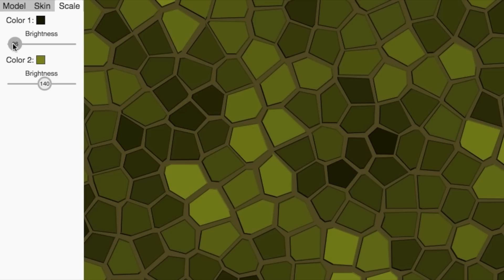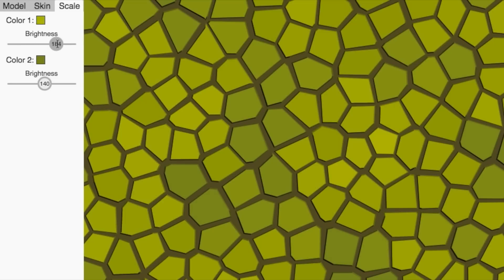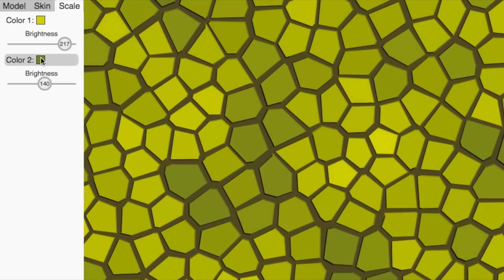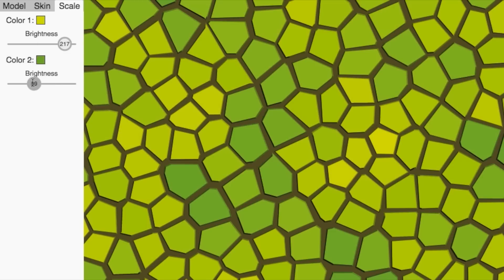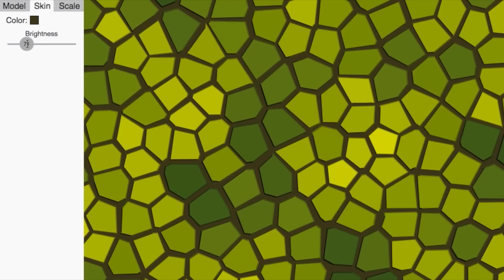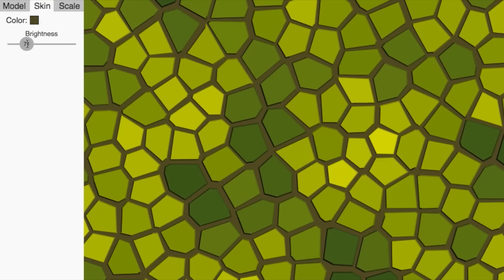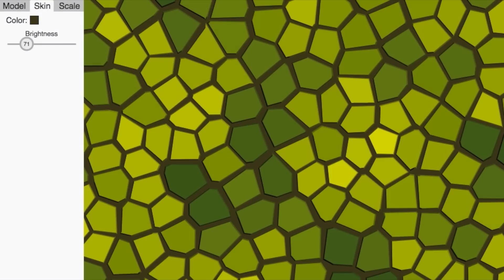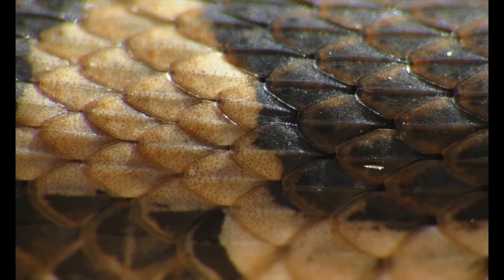Looking at different resolutions | Patterns | Computer animation | Khan Academy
First we need to get comfortable with higher vs lower resolution details.